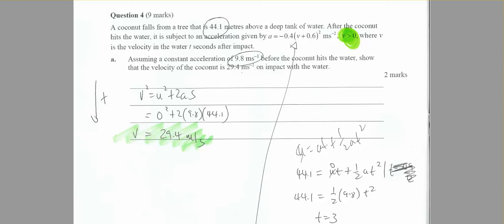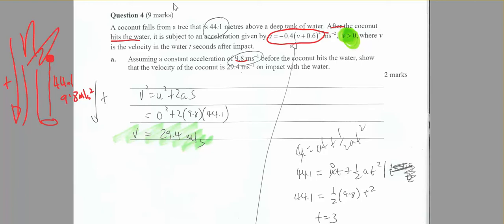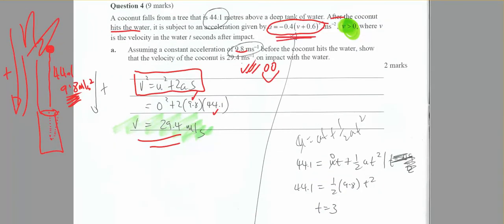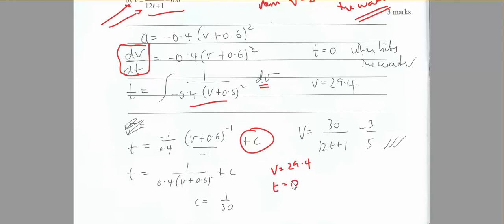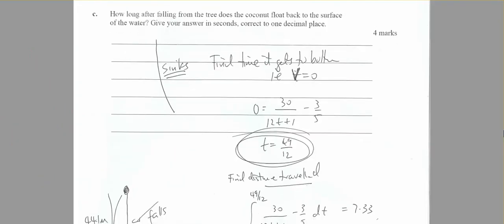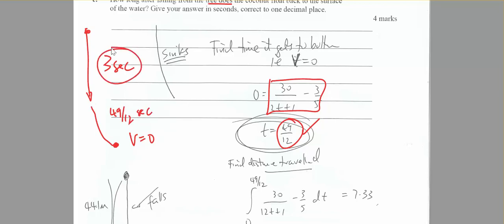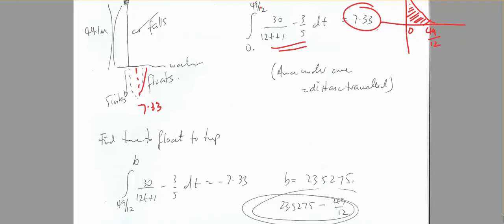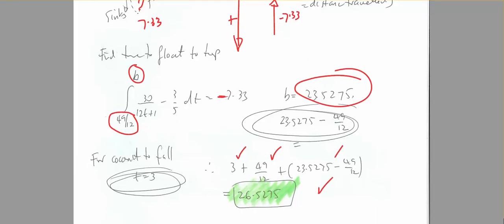sm34 2022 SAC3 Trial EX4 Q4 Coconut